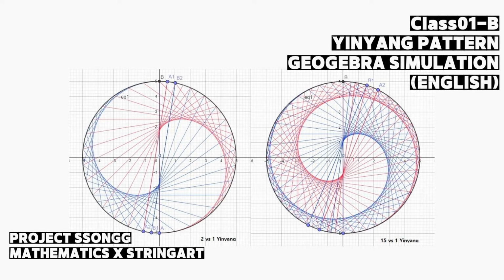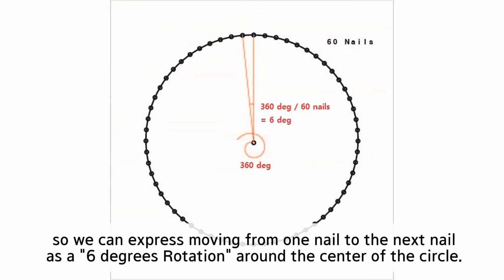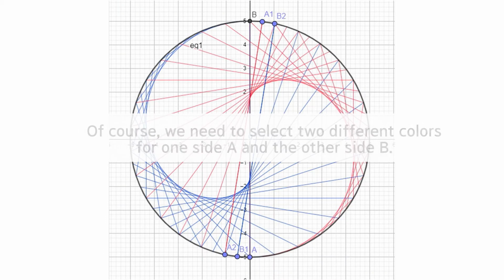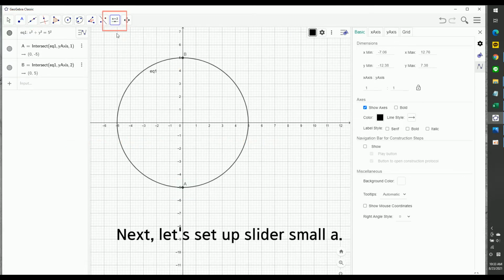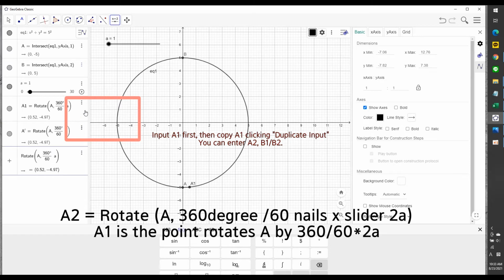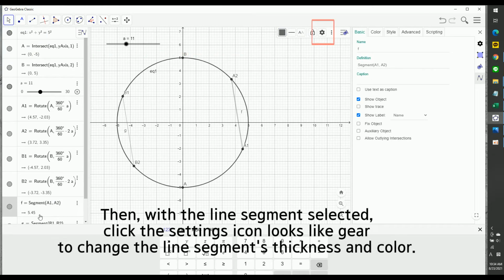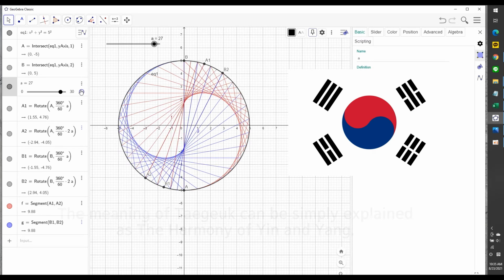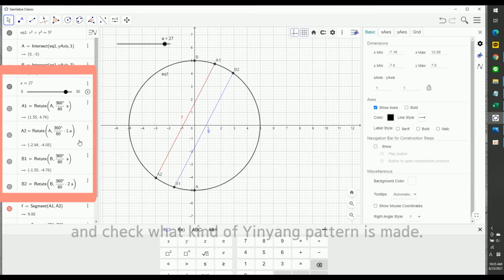[Class no.01-B] Yinyang Stringart Pattern Geogebra Simulation